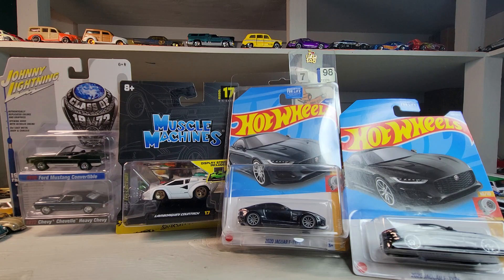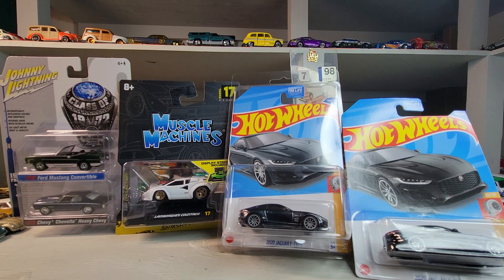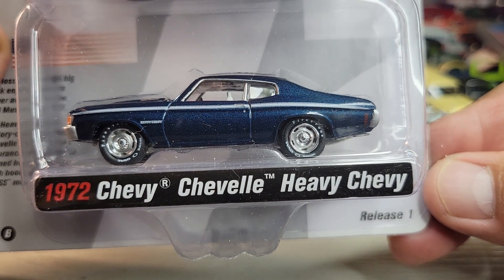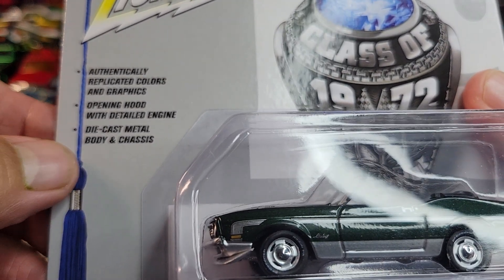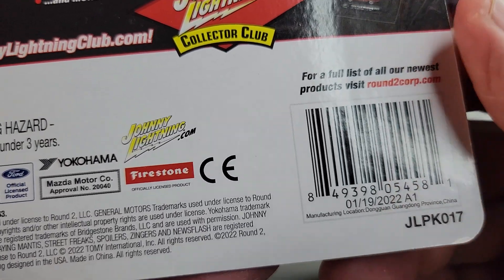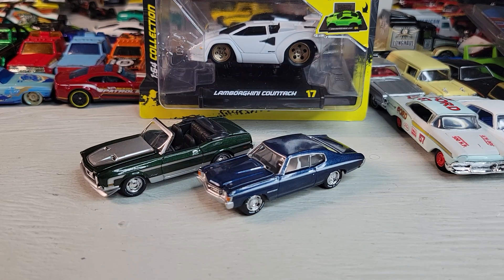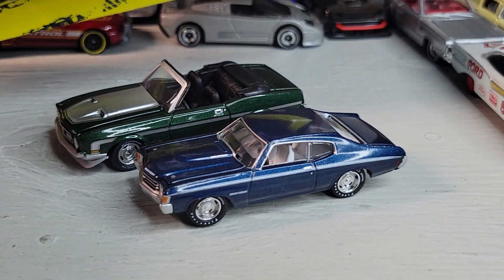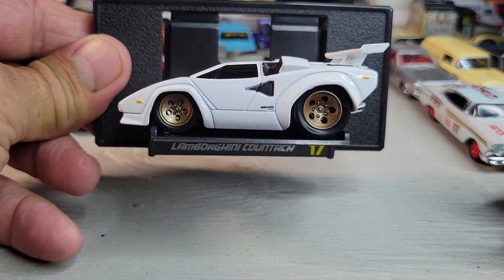Super Treasure Hunt, JL 2pak and MUSCLE MACHINES